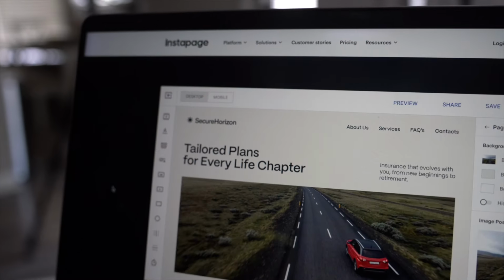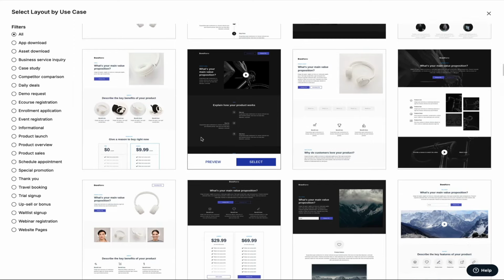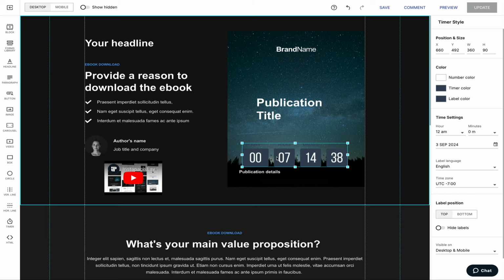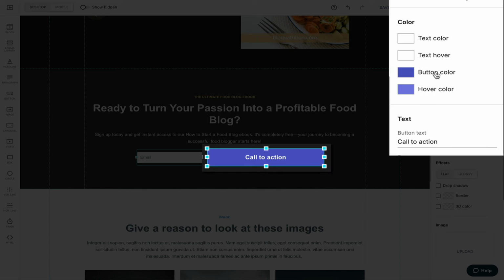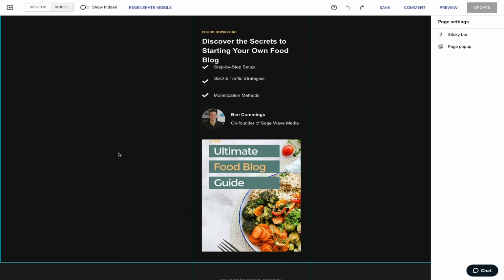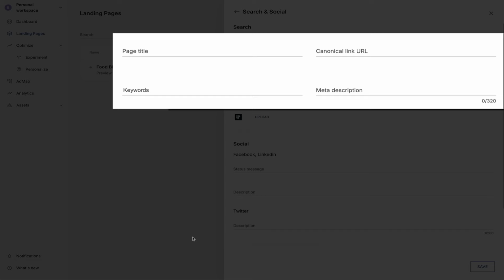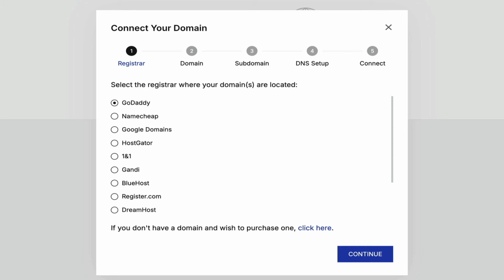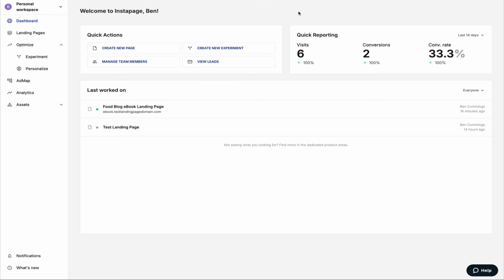Master Instapage: Build & Launch Stunning Landing Pages in Minutes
In this comprehensive Instapage tutorial, I’ll guide you through the platform step-by-step, covering everything you need to create and launch high-converting landing pages. From navigating the Instapage dashboard to designing your page, connecting an email marketing provider, and adding a custom domain, I’ll show you how easy it is to build and launch a professional landing page that helps you capture leads and grow your audience.

✅ Overview of the Instapage dashboard and its features
✅ How to create and design a landing page from scratch
✅ How to connect an email marketing provider to collect leads
✅ How to add a custom domain to your landing page
✅ How to launch your landing page and go live

TOPICS + TIMESTAMPS

0:00 Intro
1:20 Getting Started: Free Trial & Dashboard Overview
7:29 How to Create a Landing Page
11:35 Instapage Builder Overview
17:07 How to Design a Landing Page
43:28 How to Connect an Email Marketing Provider
49:09 Custom Domain Setup
54:38 How to Publish a Landing Page

VFIWP6BAFF5HZWLQ